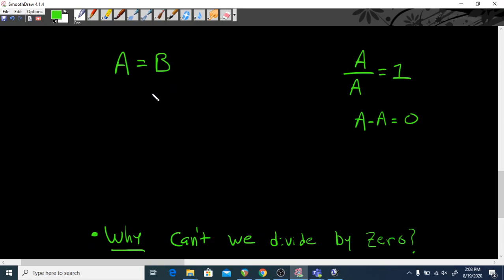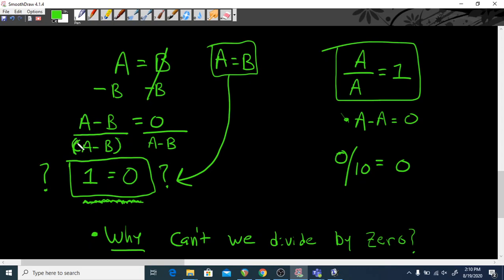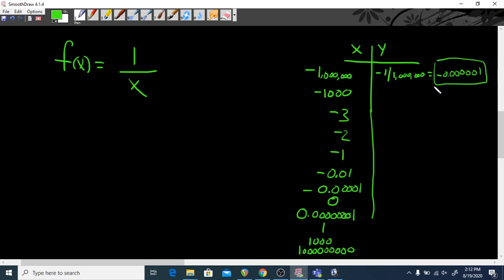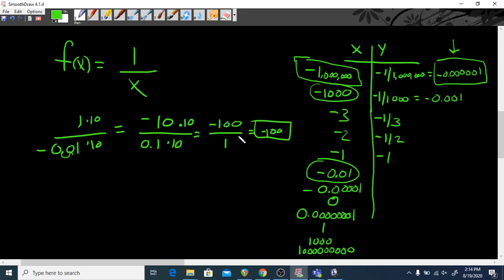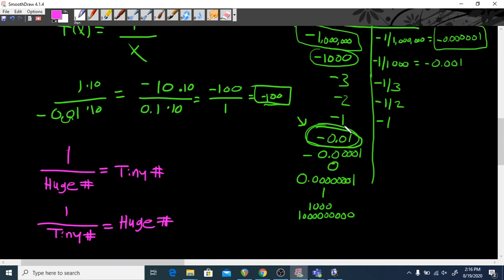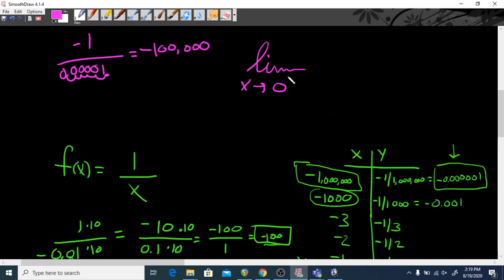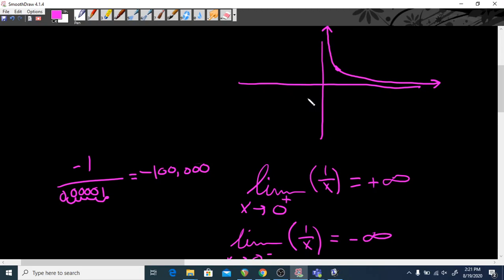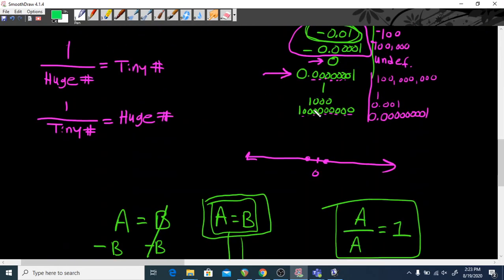PC Attempt to Divide by zero, What does division by zero look like